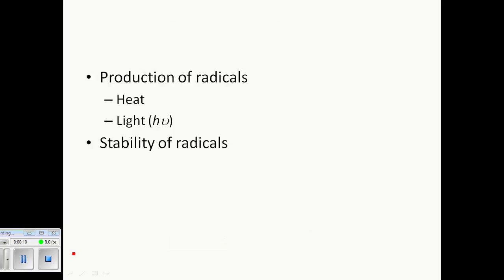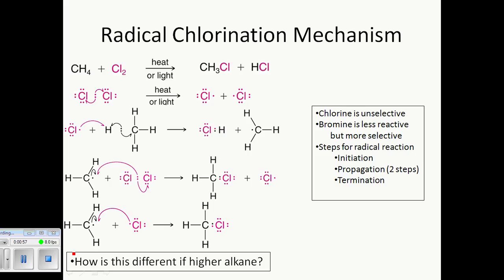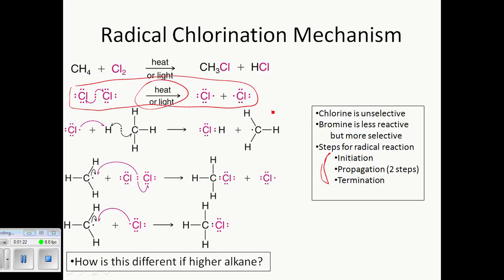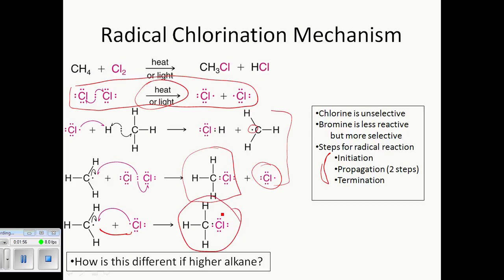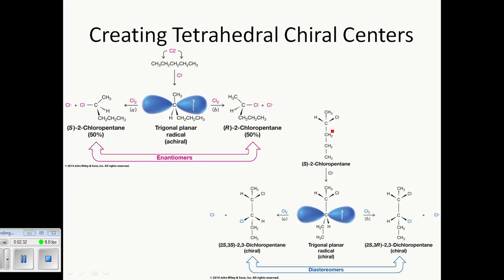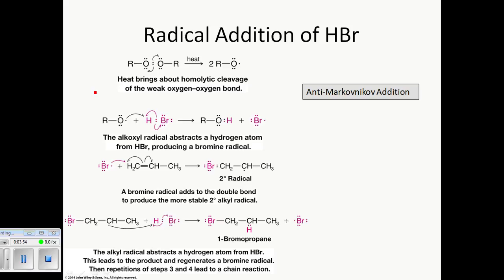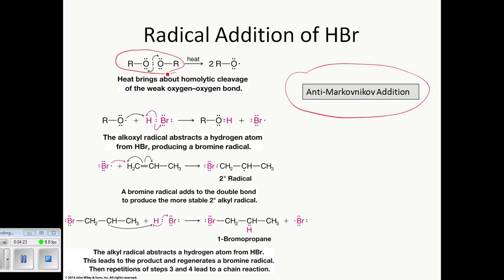11 Chapter 10